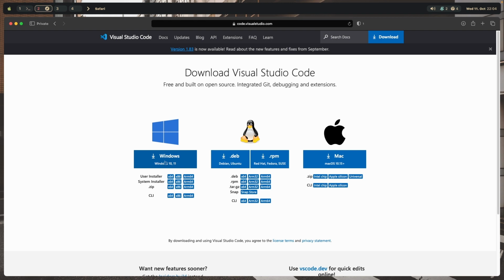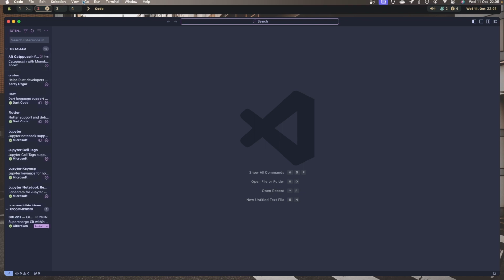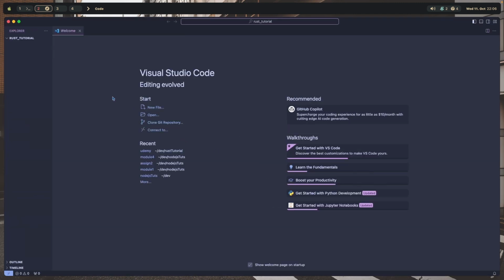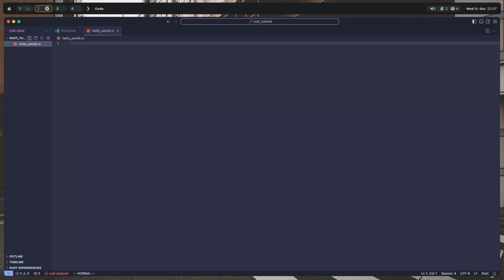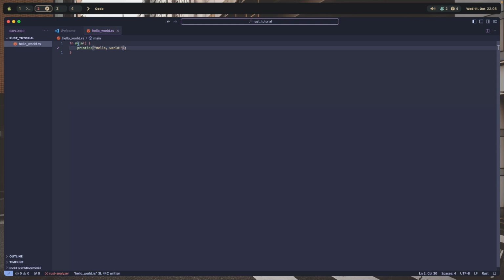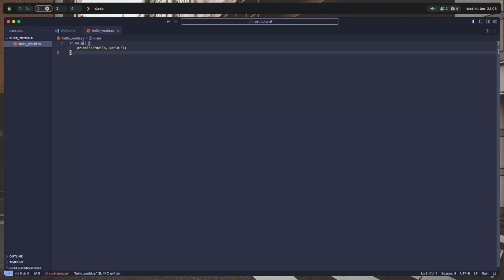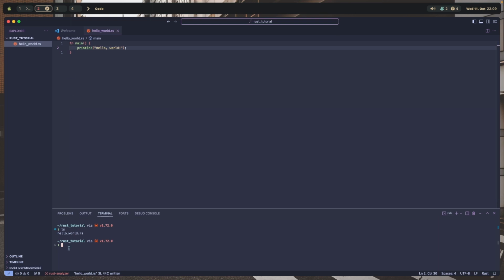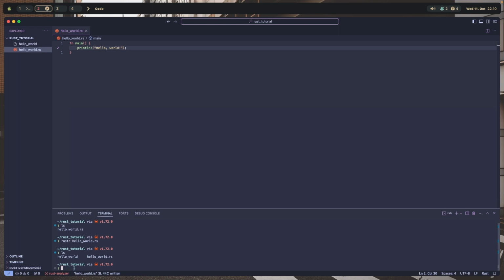02- Rust Lang Programming Tutorial for Beginners Setting up Dev env and writing 1st Program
Beginner friendly Rust Lang Programming Tutorial. Follow along as we go through the Rust book chapter by chapter.